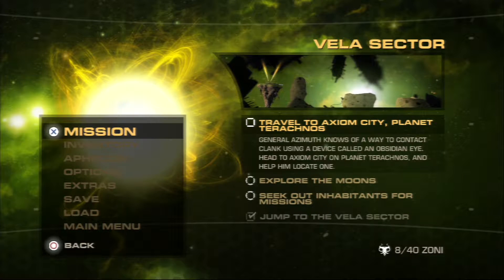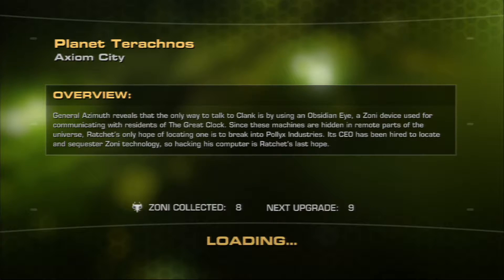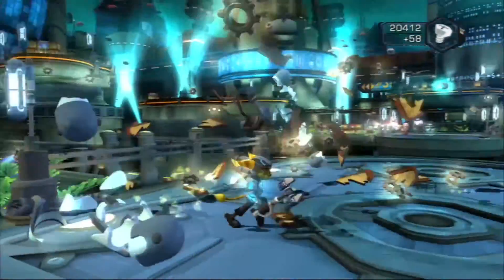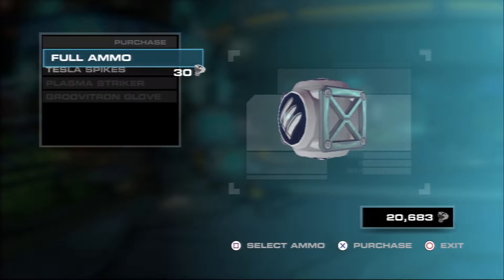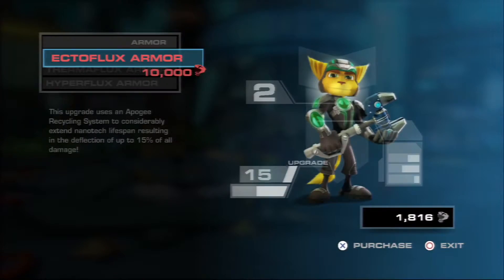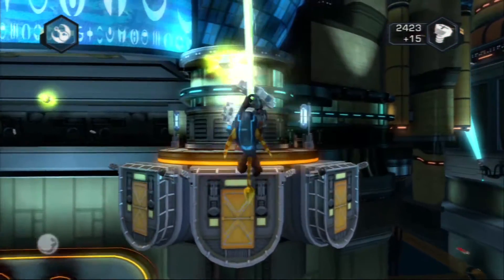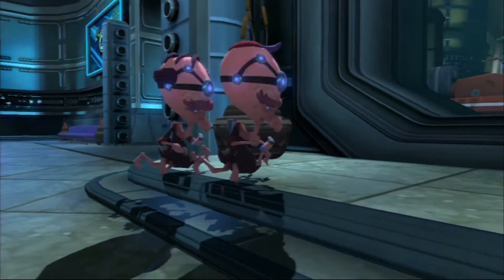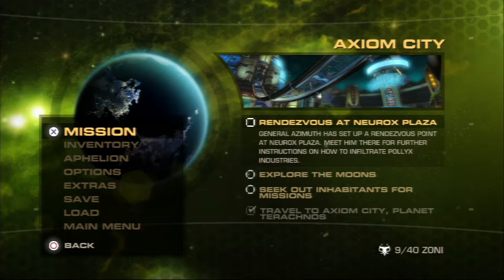Ratchet & Clank Future: A Crack in Time Part 11 - Axiom City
This is my playthrough for the final game in the Ratchet & Clank Future trilogy, A Crack in Time. This was the first Ratchet game I've ever played and I'm hoping is still my favorite, although there's still Into the Nexus after this one, and maybe All 4 One if I can convince some friends to play it with me.

This is a hard difficulty playthrough and while I have played the game before I hardly remember anything about it so I may as well be playing blind.